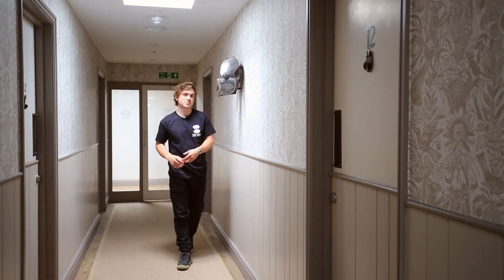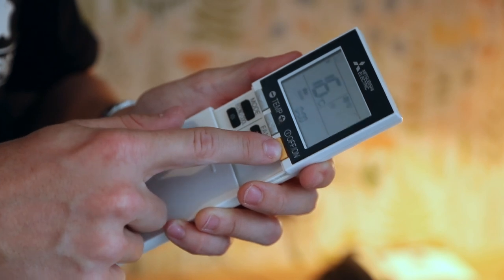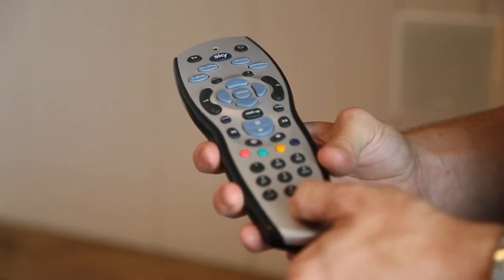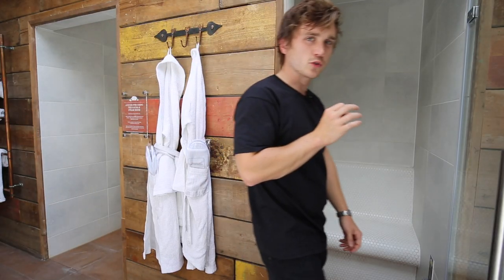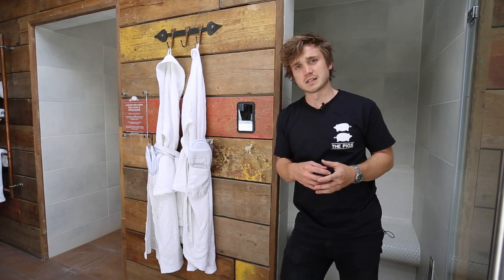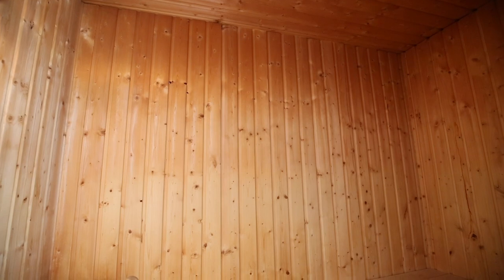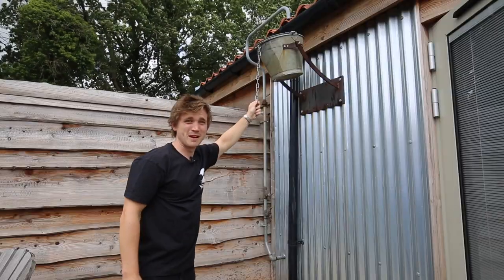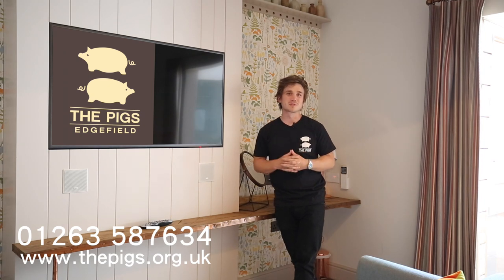Spa Suites at The Pigs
Here is everything you need to know about checking in to a Spa Suite at The Pigs.